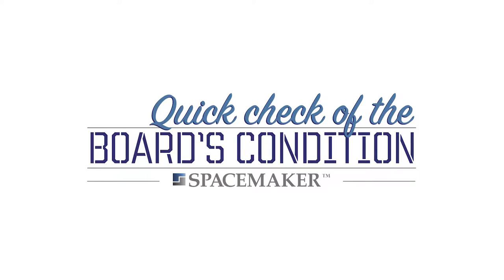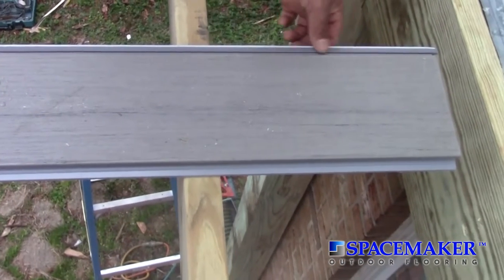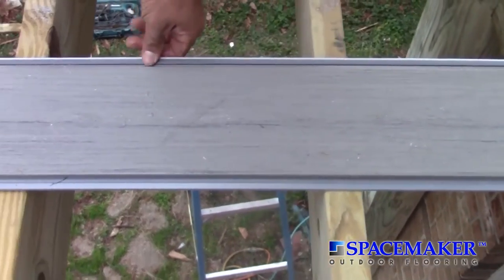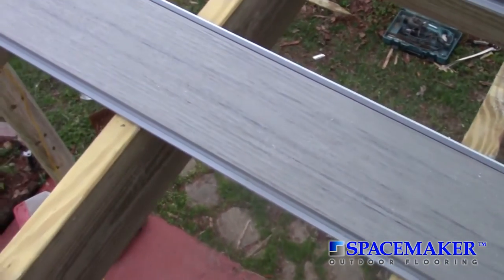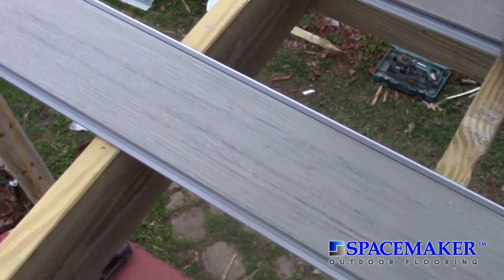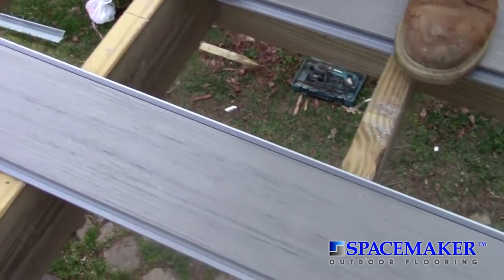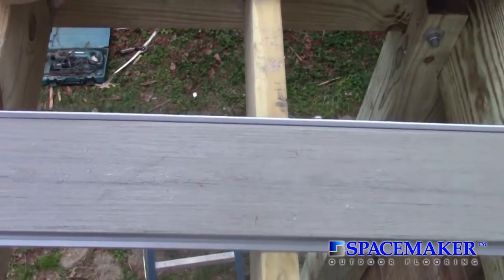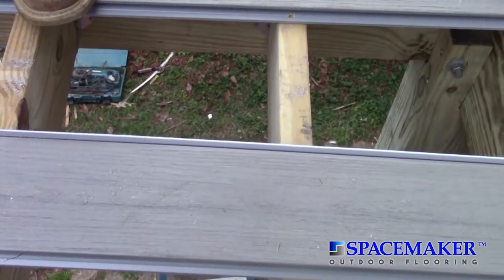Quick Check Of The Board's Condition | Admiral SpaceMaker